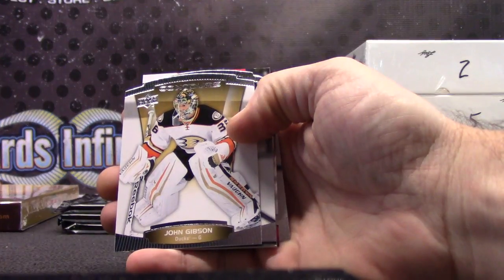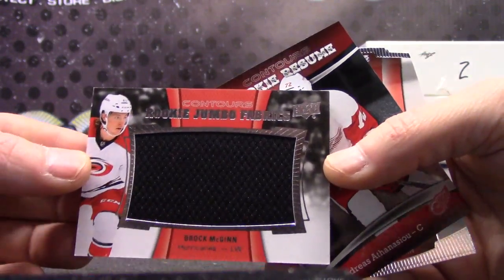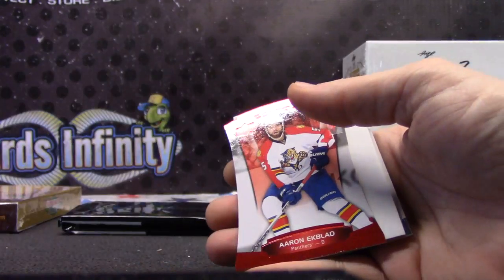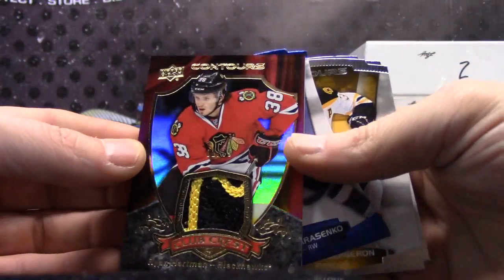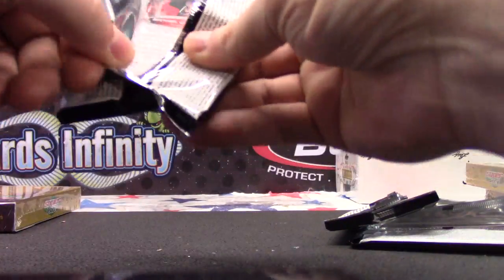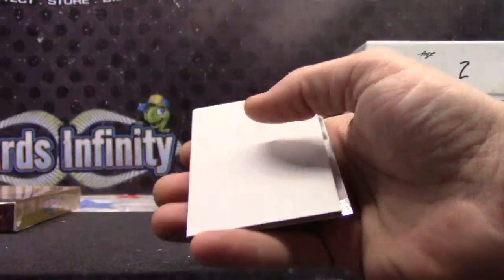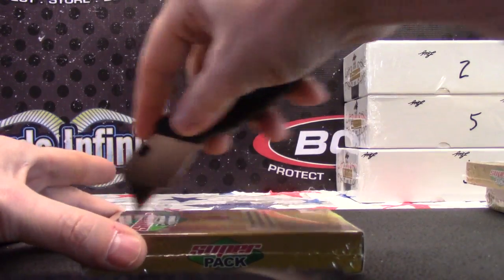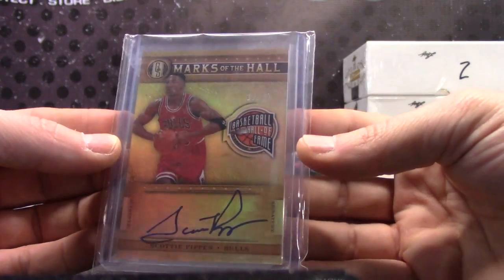Ron's 2017 Super Break NBA & Contours NHL 2 Box Break